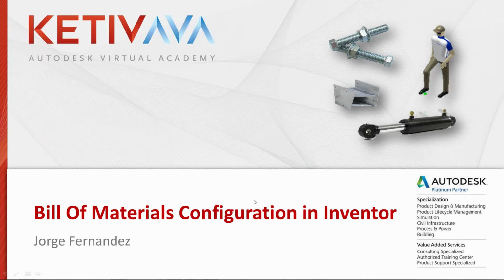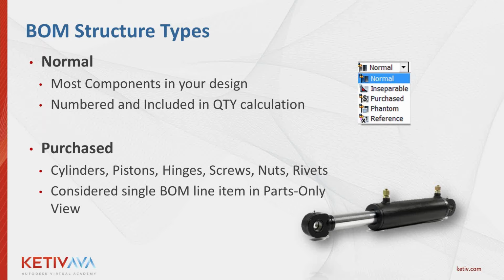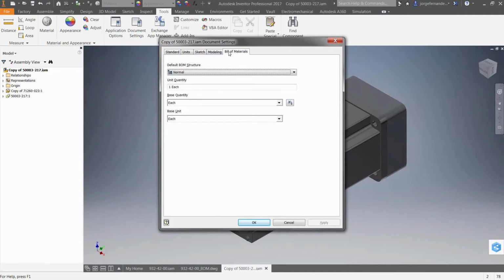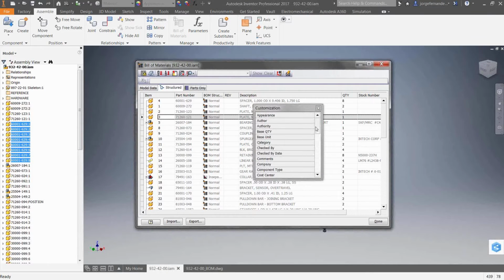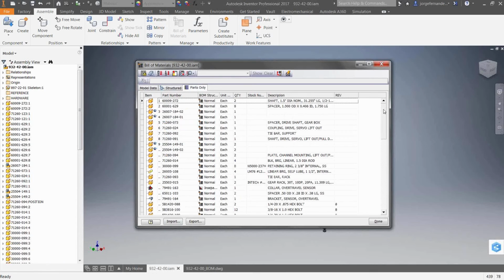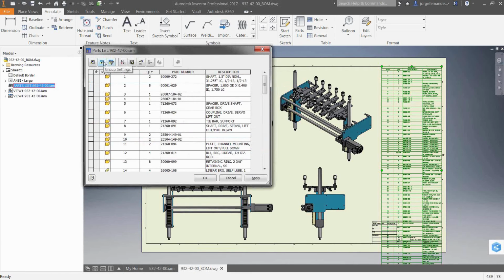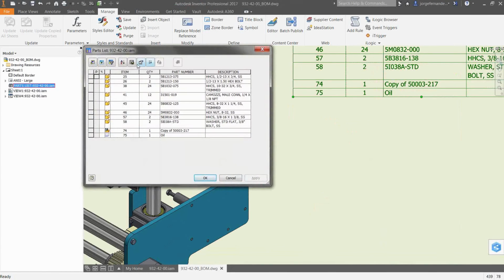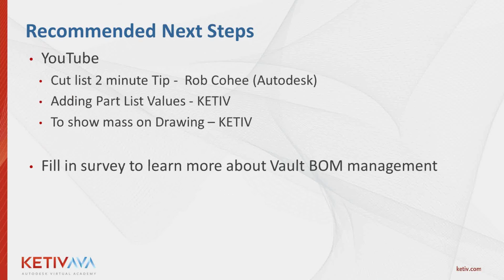Autodesk Virtual Academy: Bill of Materials Configuration in Inventor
Oftentimes Parts Lists and Bill of Materials can become convoluted and confusing, especially when you have multiple view representations and sub-assemblies. Learn best practices for configuring your Bill of Materials with Jorge Fernandez, KETIV Application Engineer, and we'll help you simplify this process.